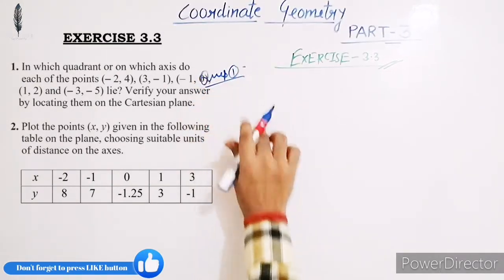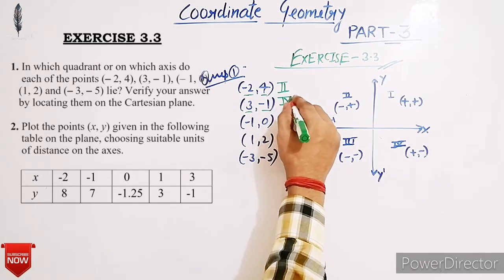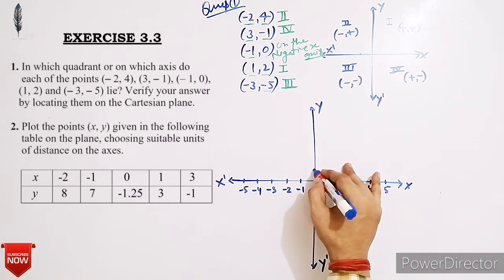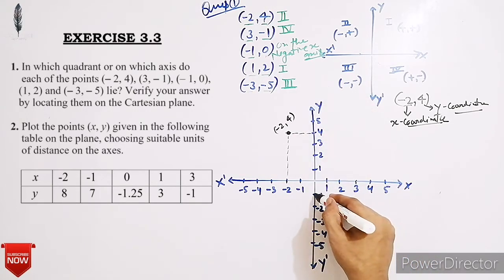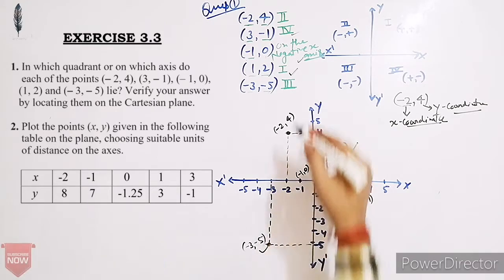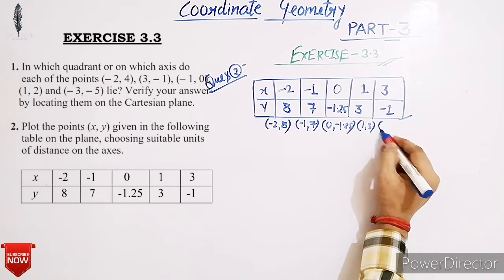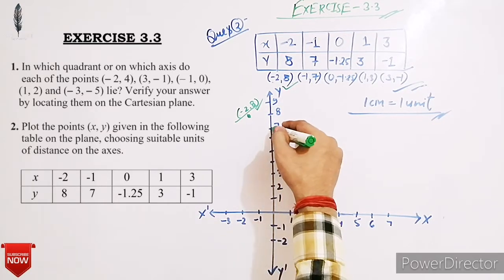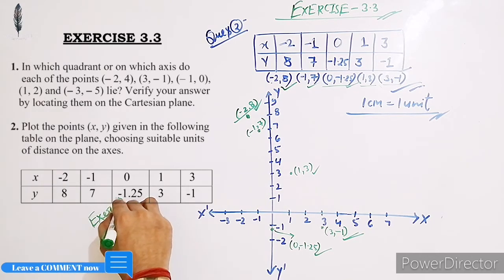COORDINATE GEOMETRY [PART-3] NCERT EXERCISE 3.3 Class 9th MATHS by ABHISHEK RATHORE SIR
COORDINATE GEOMETRY (PART-3) NCERT EXERCISE 3.3 SOLUTION  CLASS 9TH MATHS BY ABHISHEK RATHORE SIR